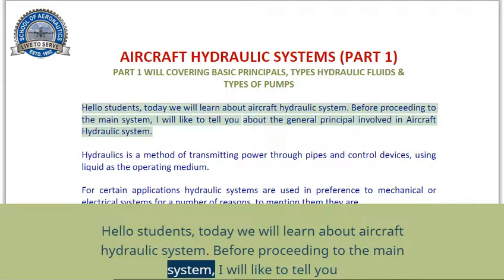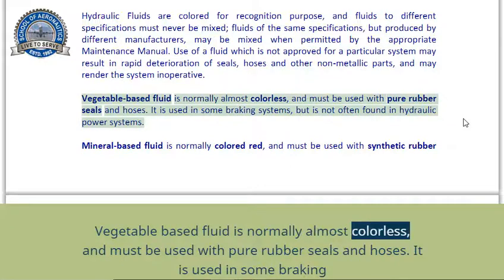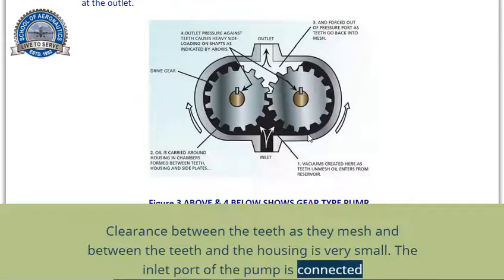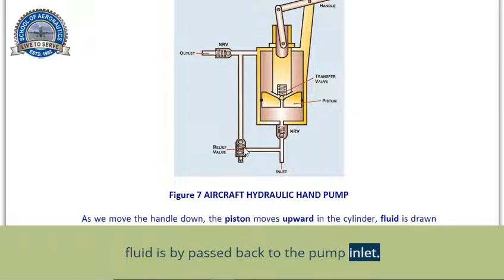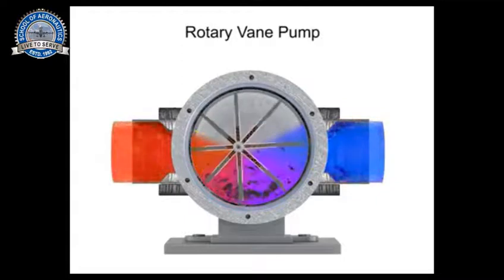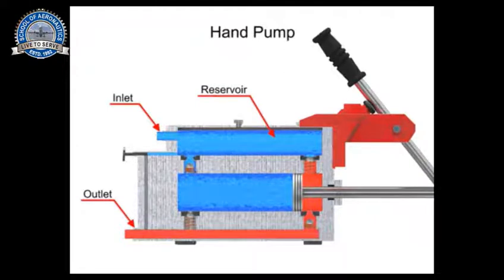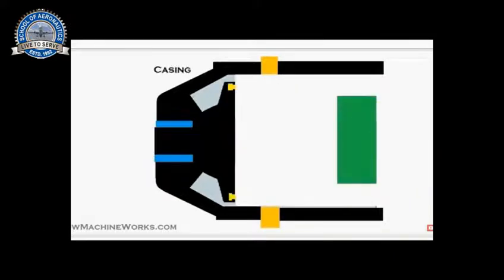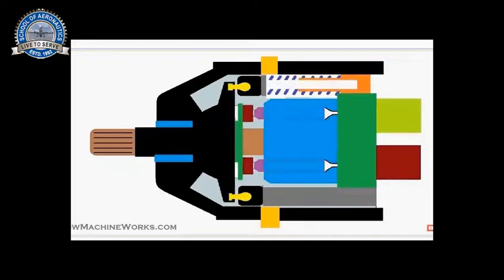AIRCRAFT HYDRAULIC SYSTEM PART 1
PART 1 WILL BE COVERING BASIC PRINCIPALS OF HYDRAULIC SYSTEM, TYPES HYDRAULIC FLUIDS & TYPES OF PUMPS